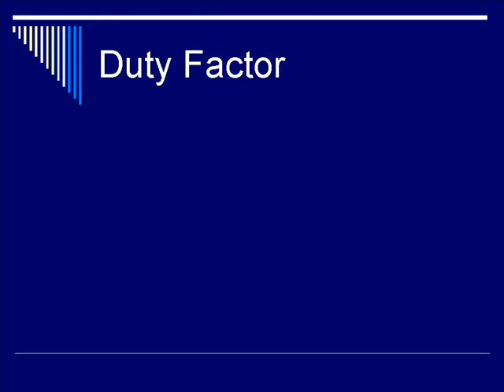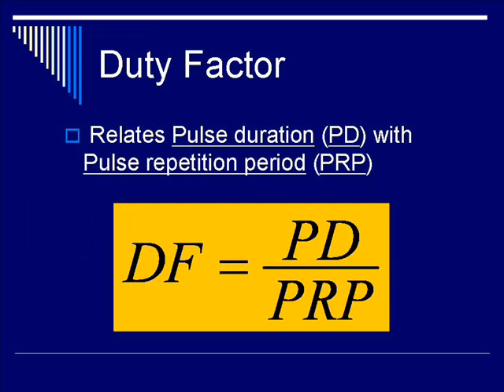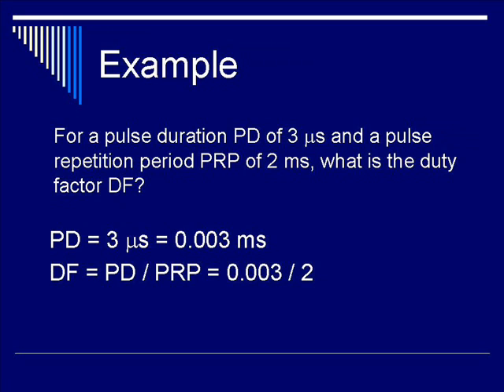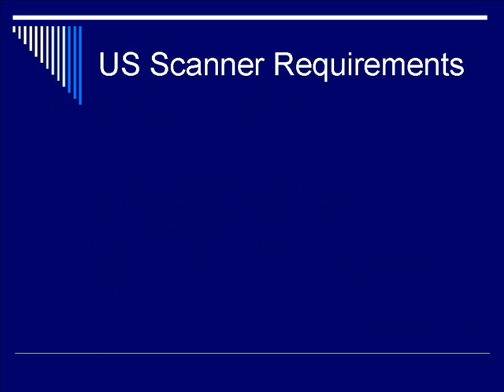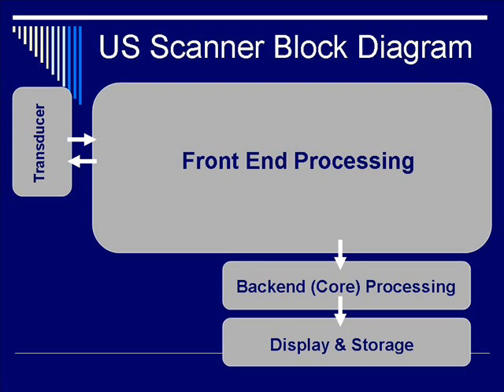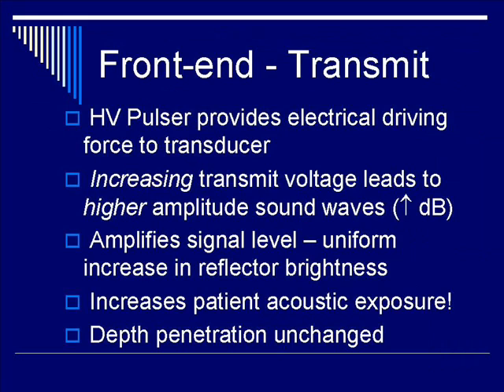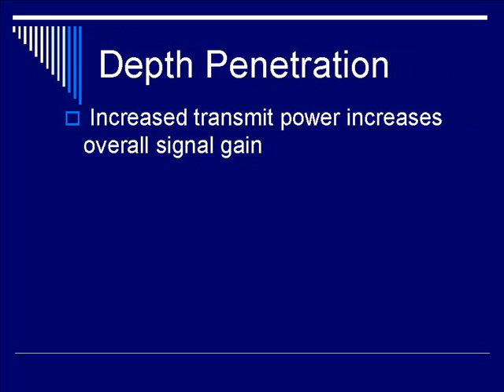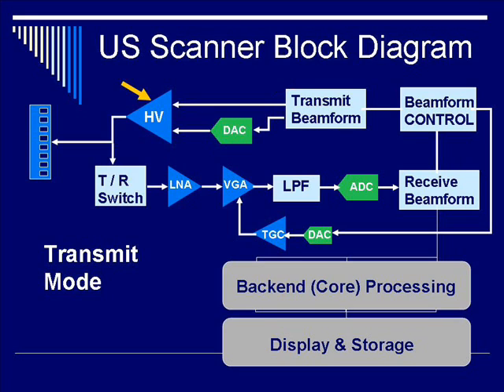Physics of Ultrasound: Pulse Echo US - Segment #2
This is lecture #3 of the Fundamentals of Ultrasound Physics Lecture Series created by the Honors Ultrasound Group of the Ohio State University College of Medicine